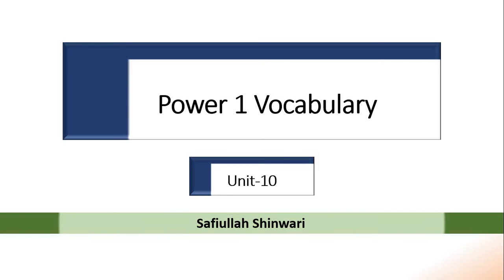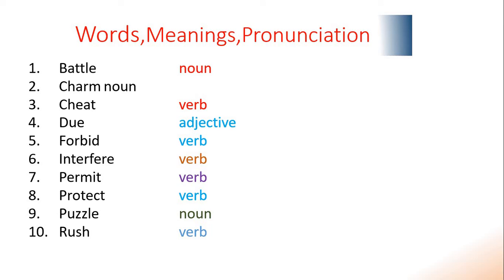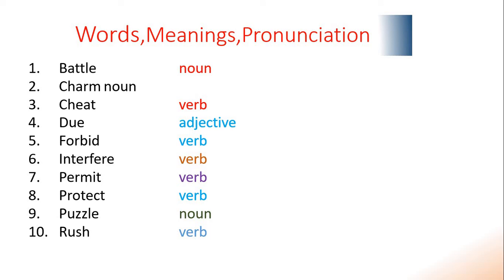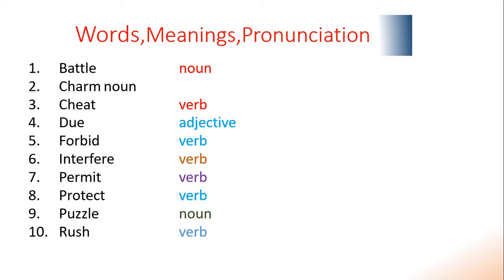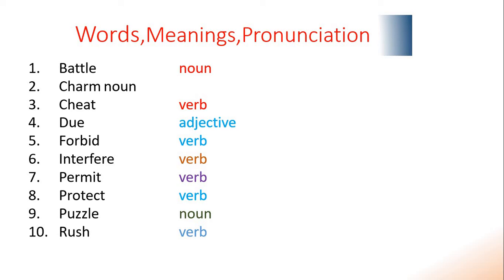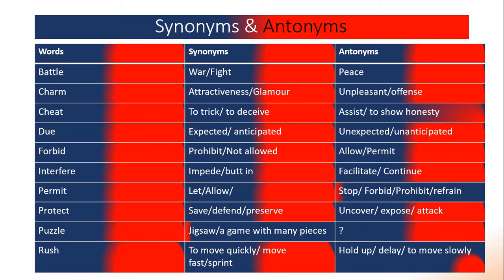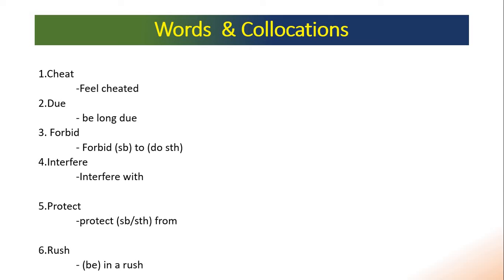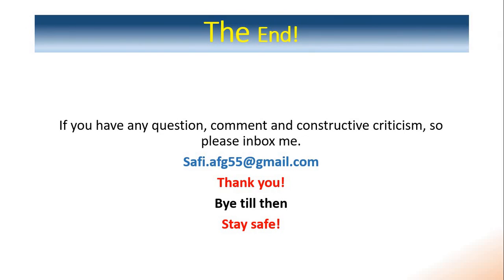Vocabulary Power 1- Chapter 010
The students will learn 10 key words with their meaning and pronunciation.